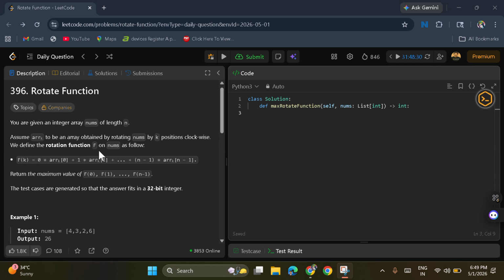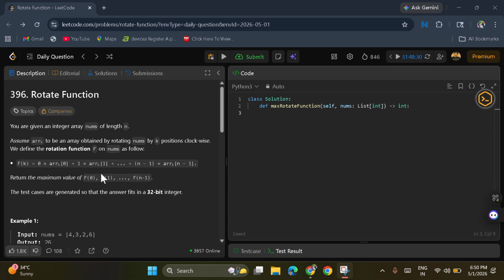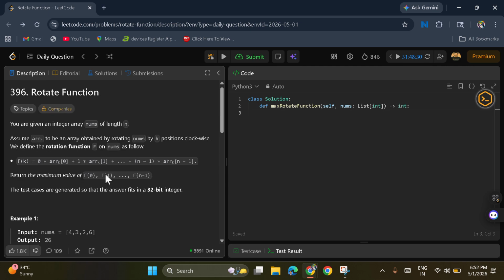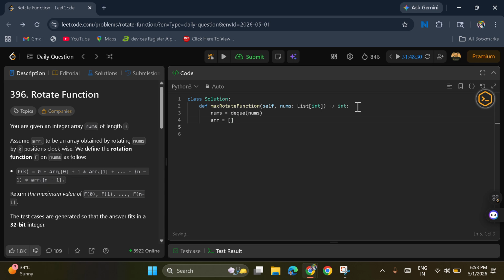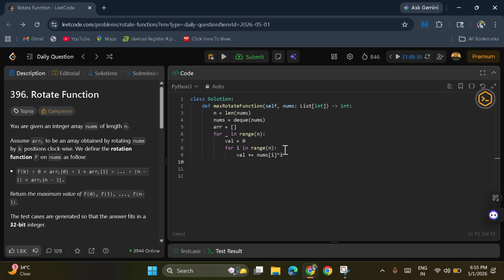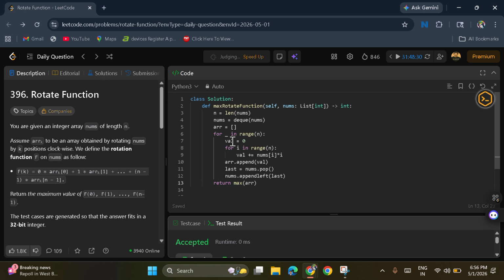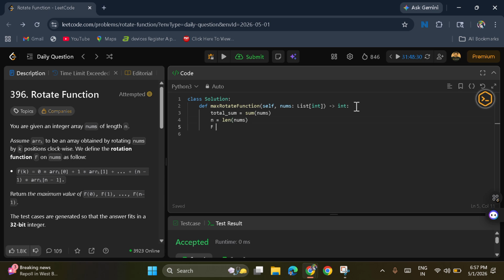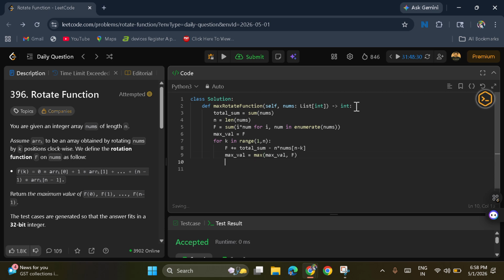This One Formula Solves Rotate Function in O(n)! 😳 | LeetCode Daily Challenge 1st May 2026 | Python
Struggling with today’s LeetCode Daily Challenge — Rotate Function?
Don’t worry, this problem looks tricky but has a beautiful mathematical optimization that reduces complexity from brute force to O(n).

💡 Problem Summary

You are given an array and need to compute a rotation function:

Rotate array k times
For each rotation, compute:

👉 F(k) = 0*arr[0] + 1*arr[1] + ... + (n-1)*arr[n-1]

Find the maximum value among all rotations.

🚀 Intuition (Game-Changer Insight)
Instead of recalculating every rotation → use mathematical relation
Observe how values shift after each rotation
Build a formula to compute next rotation using previous one
⚡ Optimized Approach
Compute:
Total sum of array
Initial rotation value F(0)
Use recurrence relation:

👉 F(k) = F(k-1) + total_sum - n * nums[n-k]

Iterate once → O(n)
⏱ Complexity
Time: O(n)
Space: O(1)
🎯 What You’ll Learn
Pattern recognition in rotation problems
How to convert brute force → optimized math
Recurrence relation trick (very important for interviews)